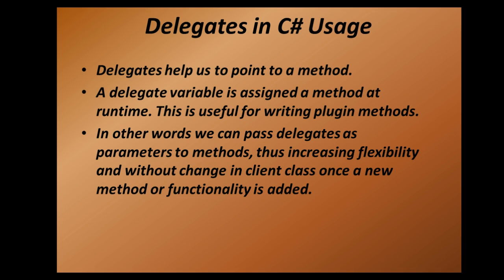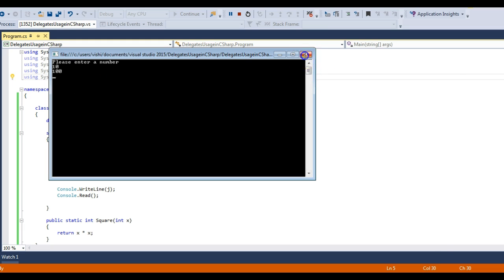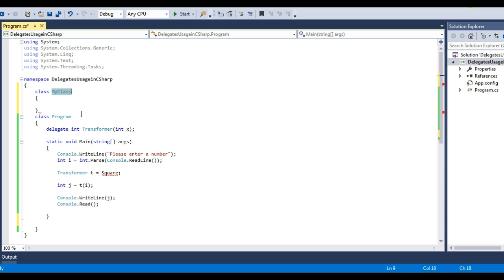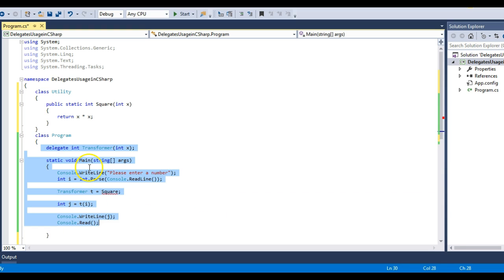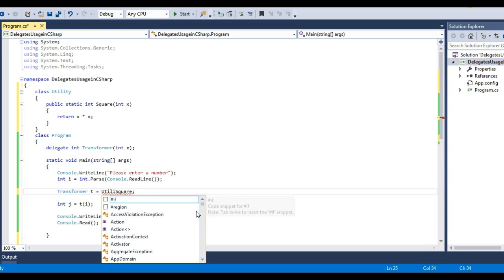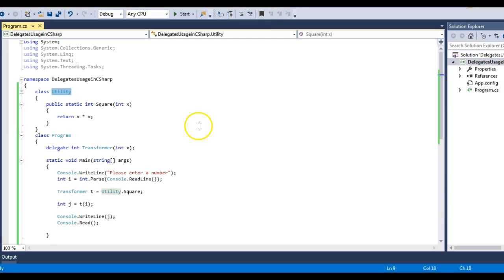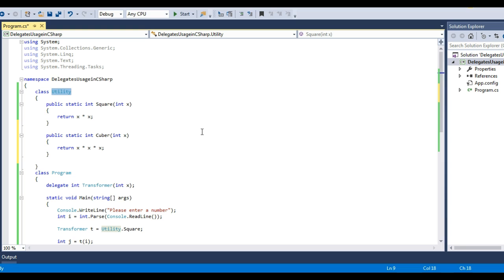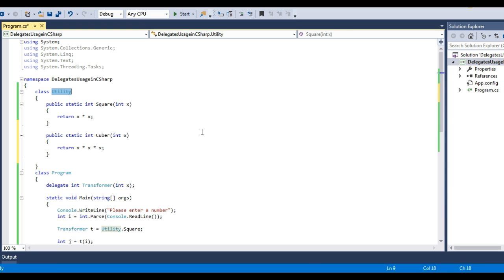Delegates usage in C#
Hey My fellow learners, let us check out the usage of delegates in C#. We have learned the concept of delegates in C# and in this lecture we will see a simple implementation of the usage of delegates.